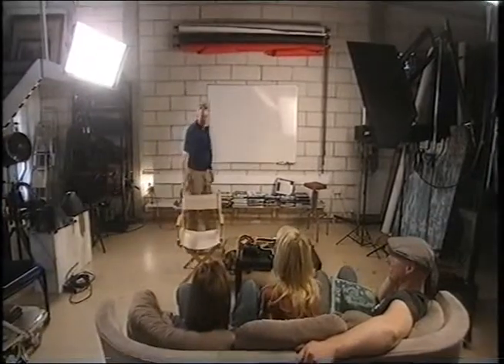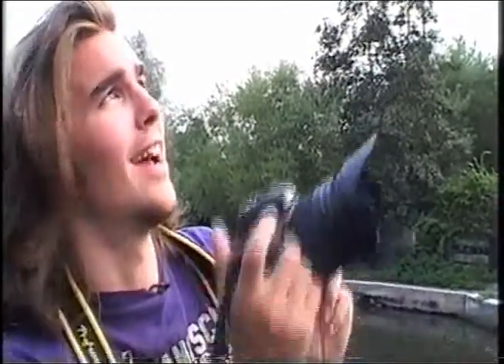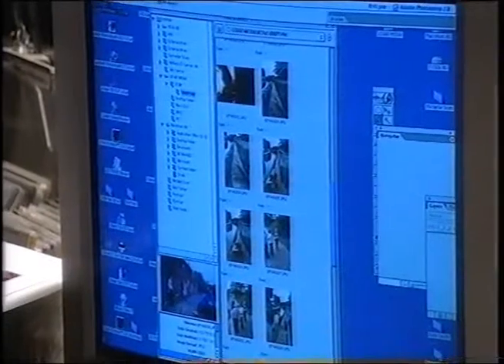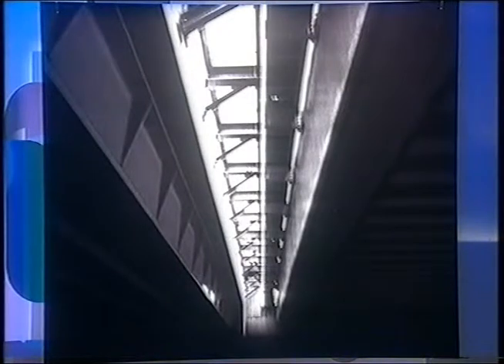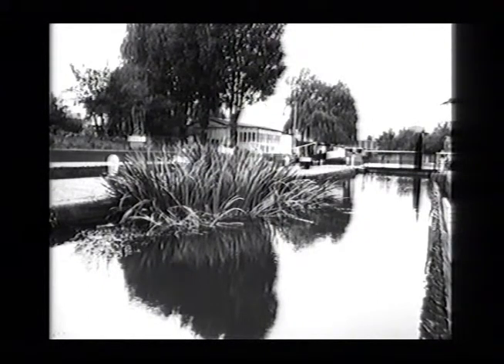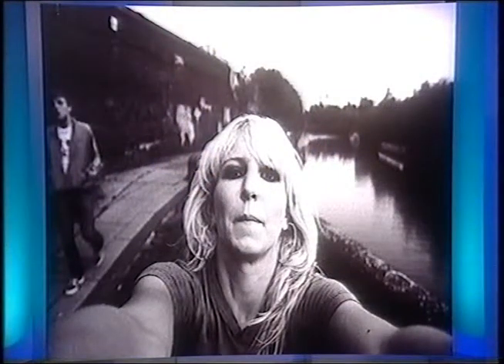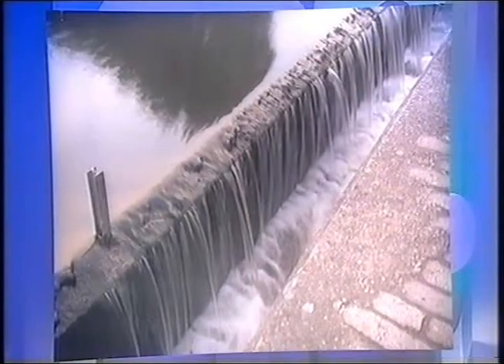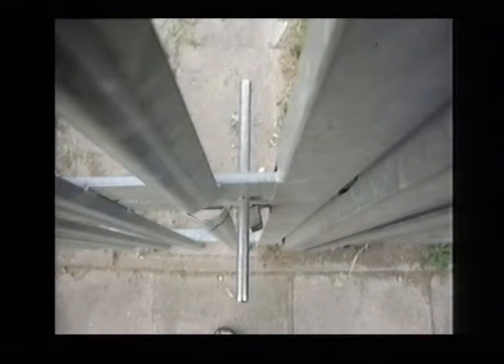Chris Bell, Big Brother and Richard & Judy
Chris Bell at Photo Opportunity teaching Big Brother contestants.